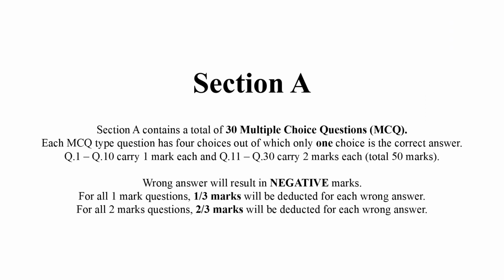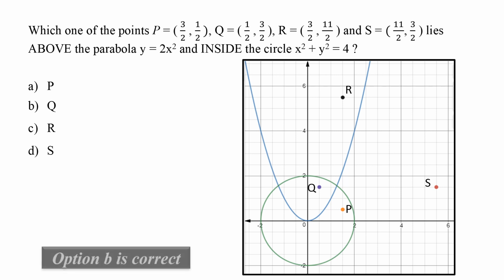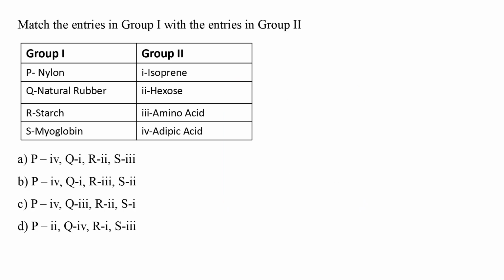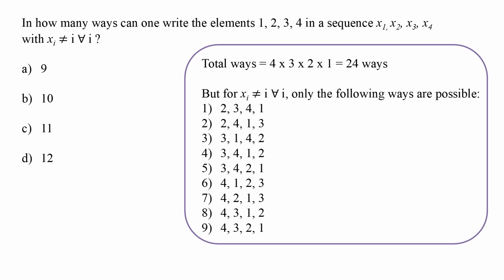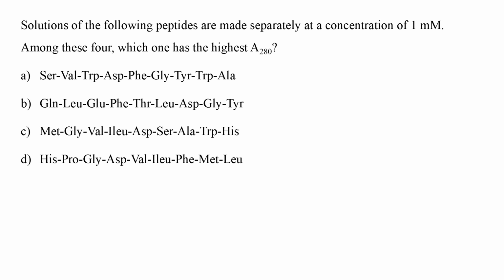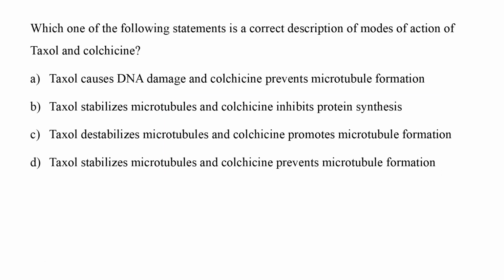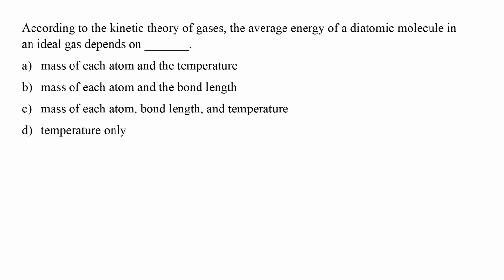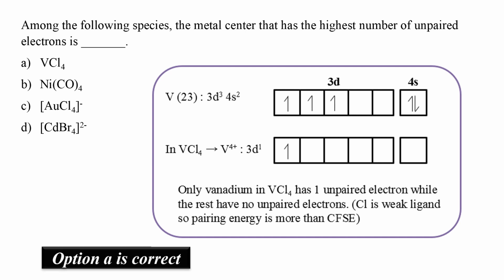IIT JAM 2019 Biotech MCQ Solved Question Paper (with Explanations)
vEgyan Ghar brings you the IIT JAM Biotechnology 2019 Question Paper with detailed explanation. Joint Admission Test for M.Sc. (JAM) is conducted to provide admissions to MSc (4 Semesters), Joint MSc-PhD, MSc-PhD Dual degree programs at the IITs and Int PhD Degree Program at IISc, Bangalore.